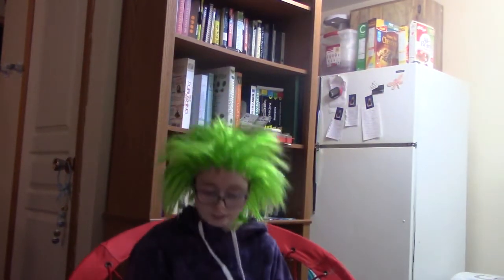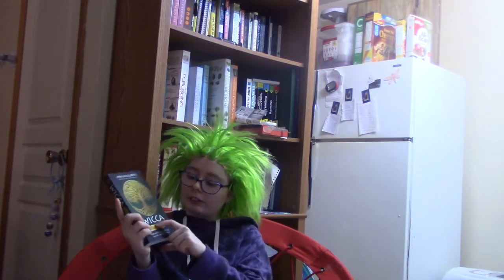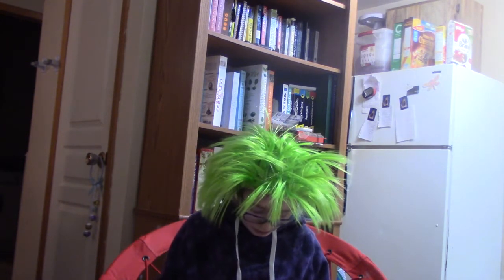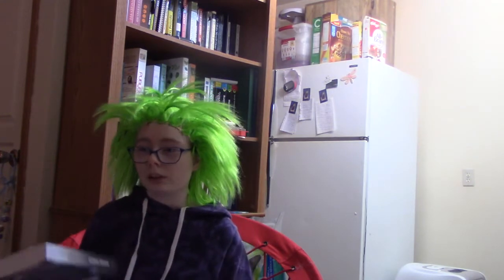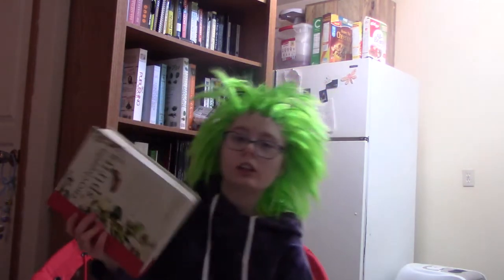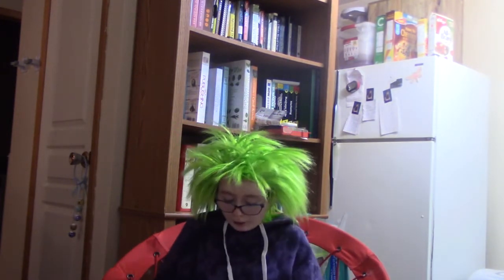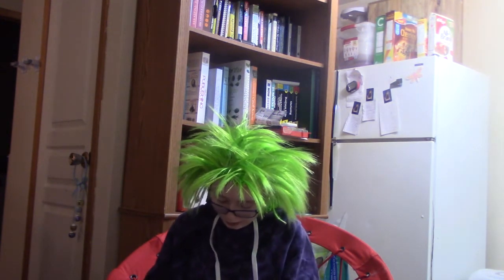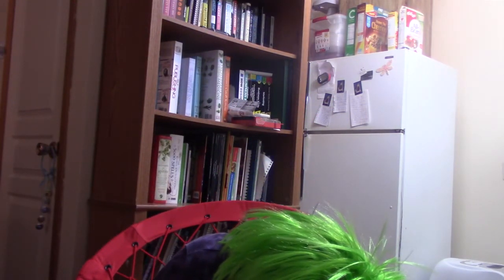How well do I know my books challenge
Decided to try something slightly different and to see how well I know my books. This was a lot of fun!

April and May book club book has been picked! The title to it is Twilight. This book is a YA novel that is about Bella and Edward meeting and falling in love. While they fall in love Bella learns what Edward is and finds out what his life is like the hard way. Now a vampire is hunting Bella and its up to Edward and his family to keep Bella and her family safe. The book club meeting will be taking place on Saturday May 22, 2021 at 2pm EST. This book does contain trigger warnings if you don't like racist comments/scenes and people trying to control someone else life I don't recommend this book. These trigger warnings are not written in the book. I am just giving you a heads up on it.